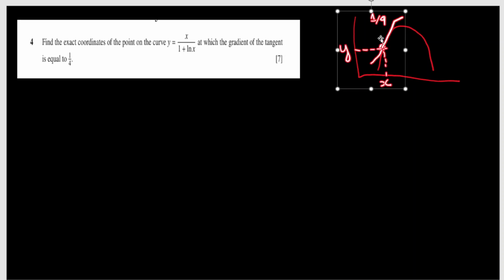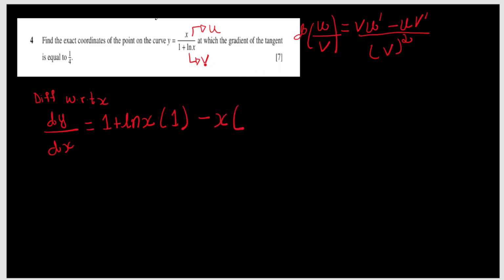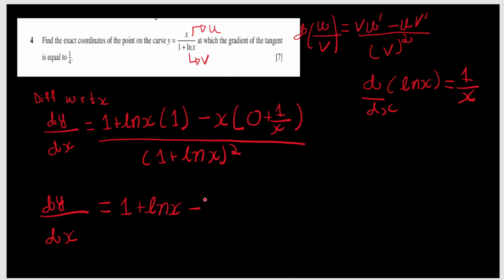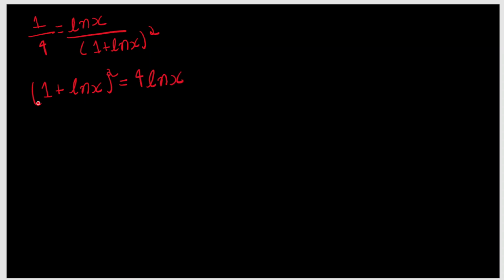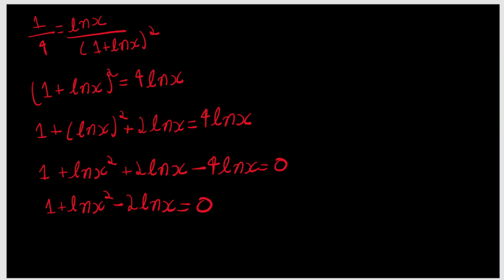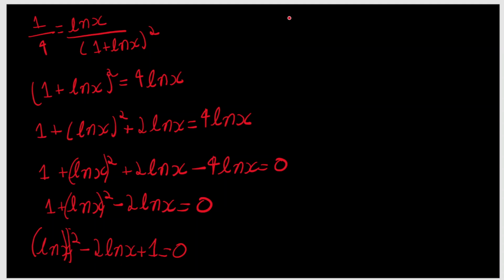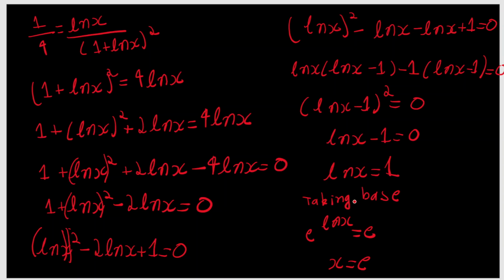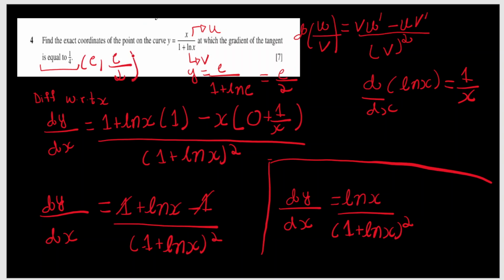9709|GCE|A-LEVEL|MATH|MAY-JUNE 2019| QNO4| DIFFERENTIATION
In this video, we solve Question 4 from the GCE A-Level Mathematics (9709) May-June 2019 paper, focusing on the topic of differentiation.